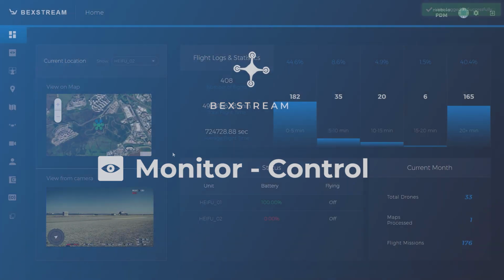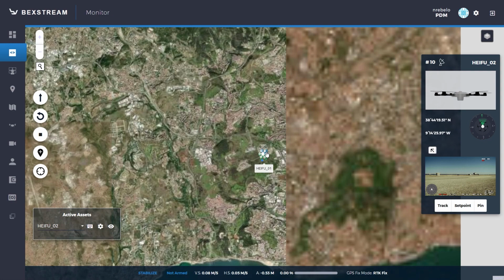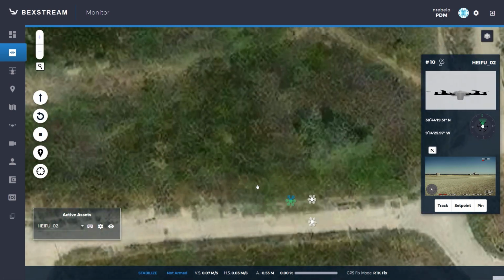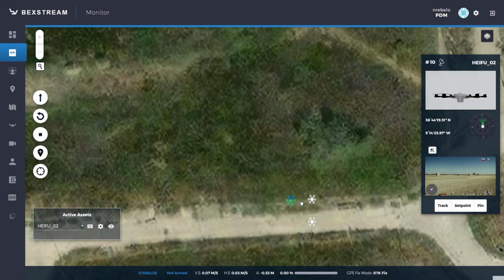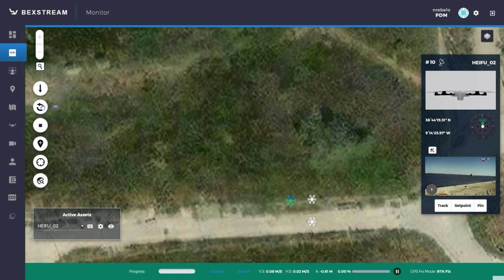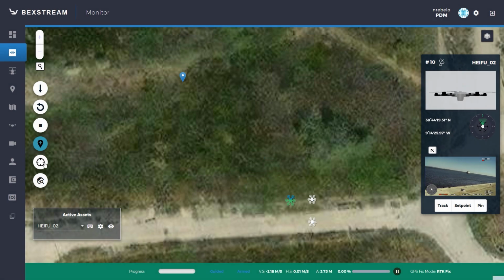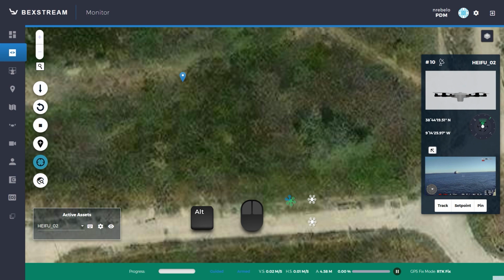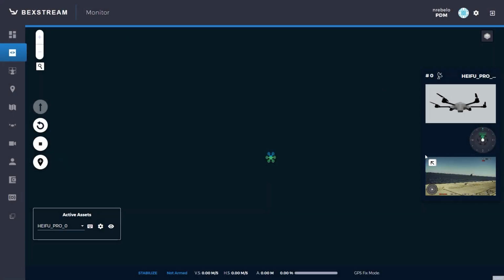BexStream Tutorial Series: 02 Monitor Control beXStream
Welcome to our BexStream tutorial series, your gateway to mastering drone remote control! 🚁📚 Explore the power of BexStream's AI-driven platform, enabling seamless live-streaming and real-time control of UAVs.

🌐🎥 Get hands-on with expert tips on remote piloting, quality control, and more. Join us for an immersive learning experience and stay ahead in the world of drone technology.

Want to learn more about our state-of-the-art technology and its potential benefits for your industry?